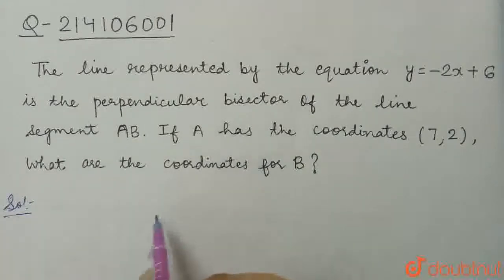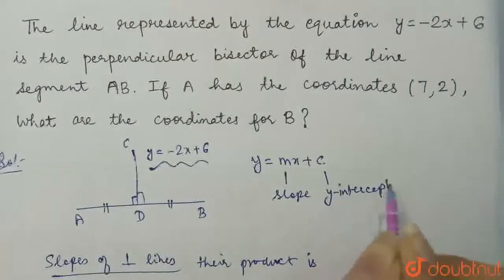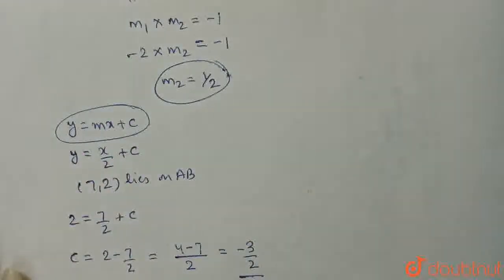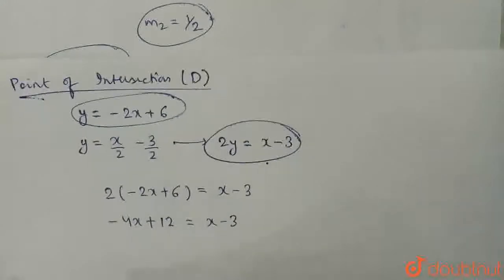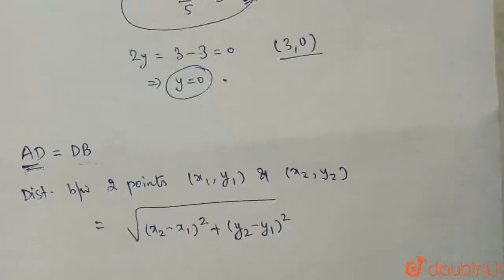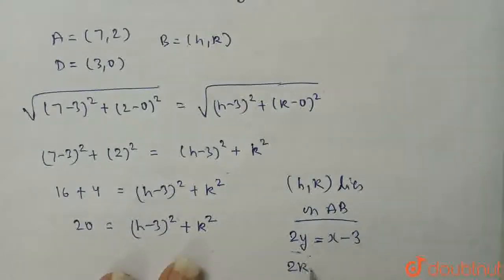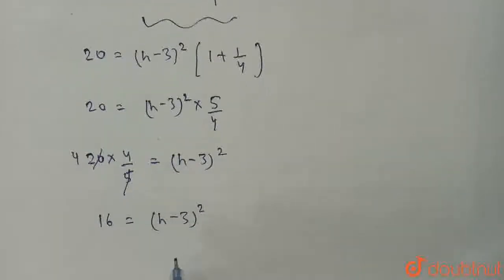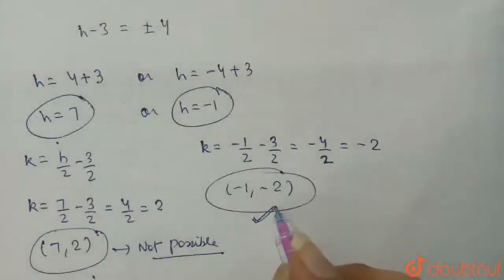The line represented by the equation y = -2x + 6 is the perpendicular bisector of the line segme...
The line represented by the equation y = -2x + 6 is the perpendicular bisector of the line segment AB. If A has the coordinates (7,2), what are the coordinates for B?
Class: 12
Subject: MATHS
Chapter: EXTRA GEOMETRY
Board:SAT

👉 Have Any Query? Ask Us.